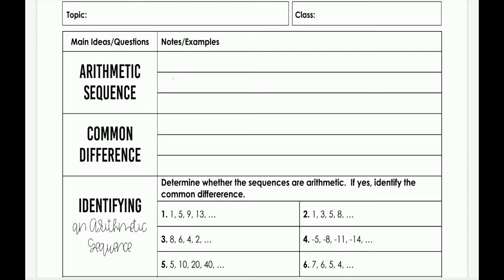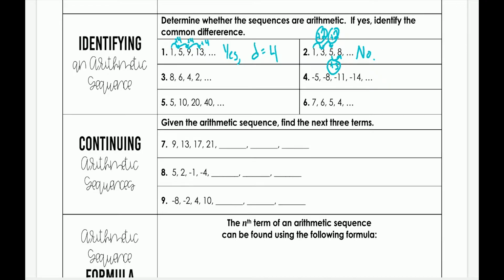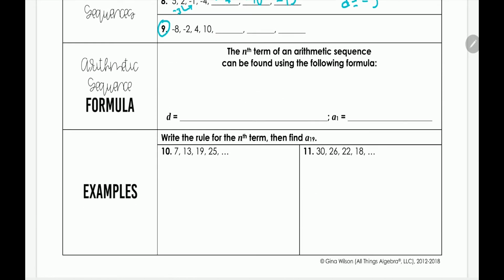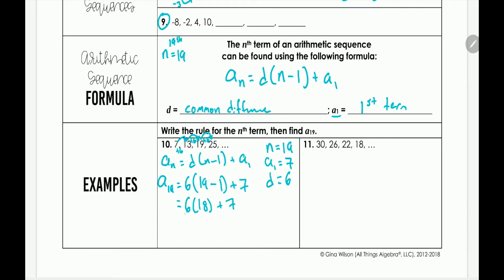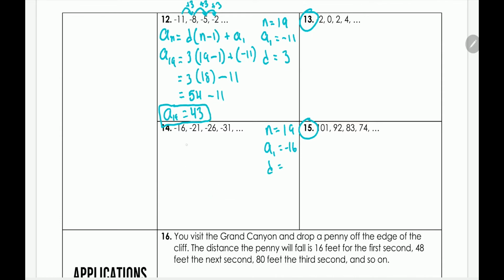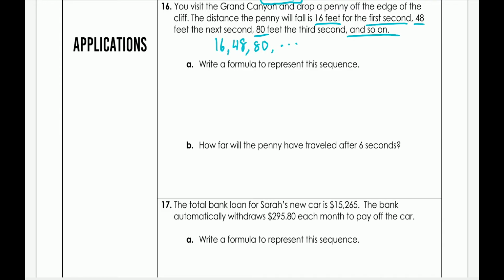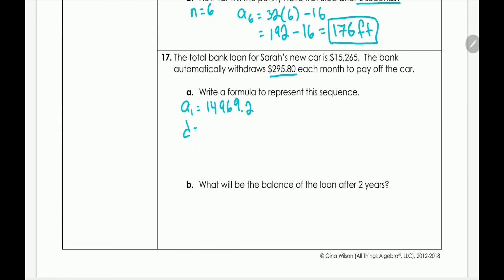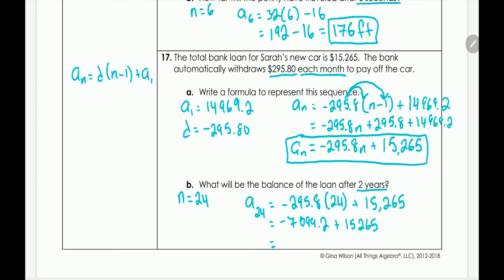Arithmetic Sequences Notes